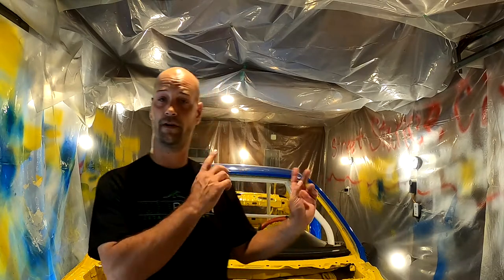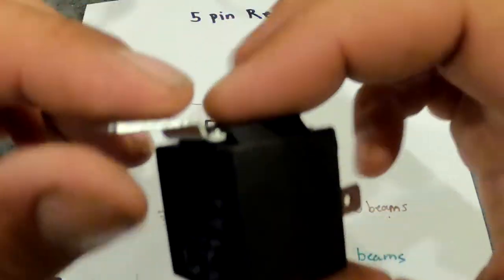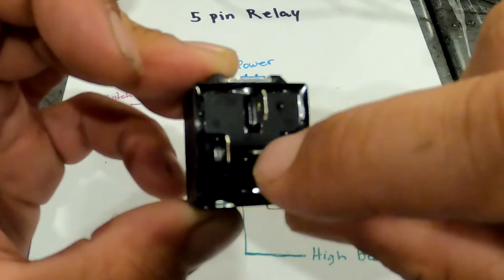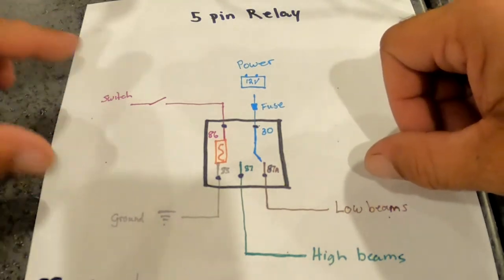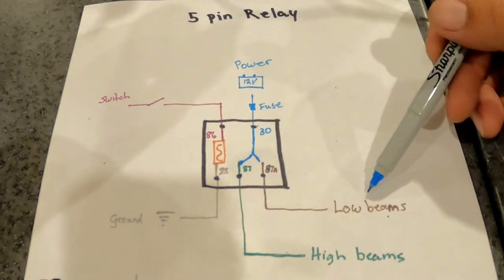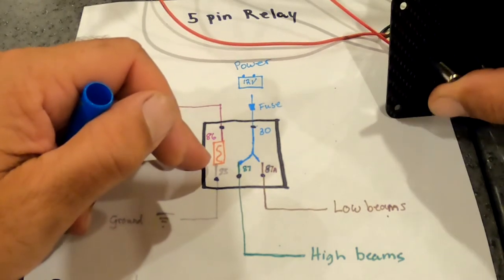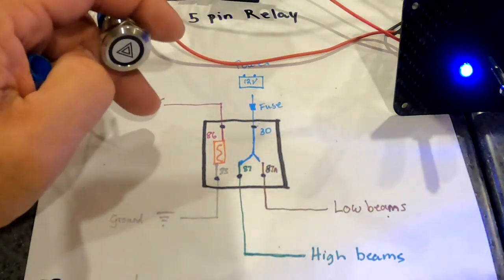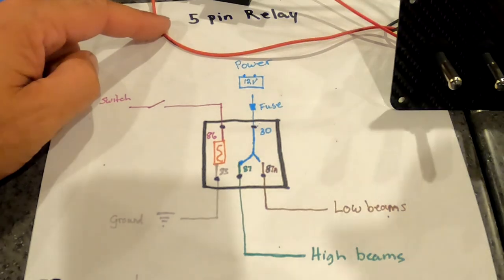How to wire a 5 pin relay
how to wire a 5 pin relay. in this video I will show you how to wire a 5 pin relay.

How to wire a 4 pin relay